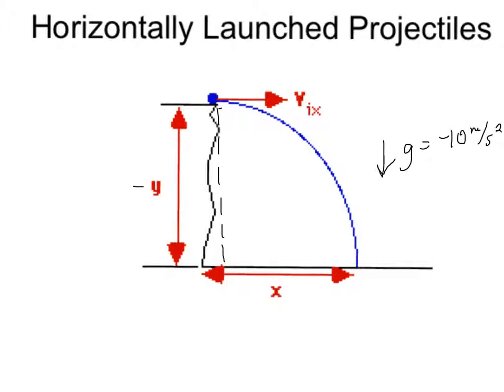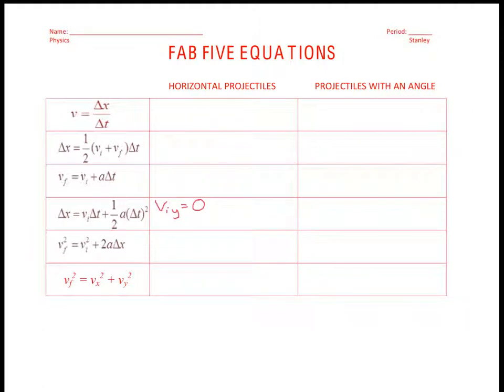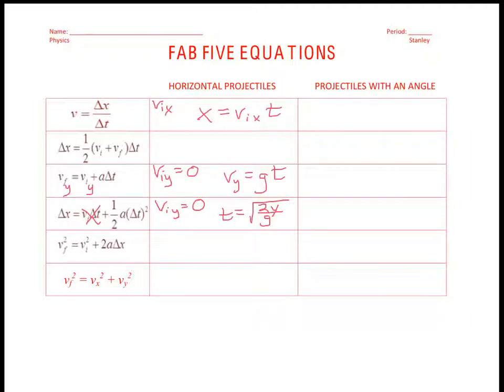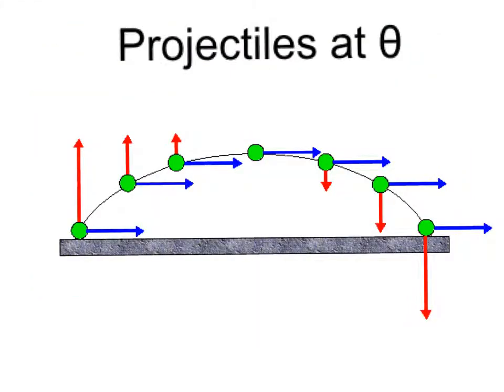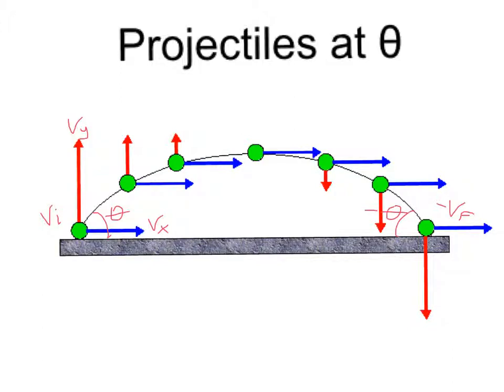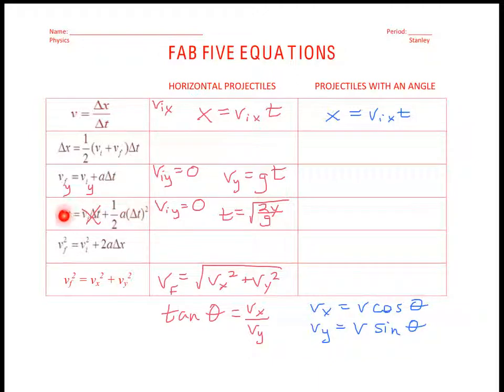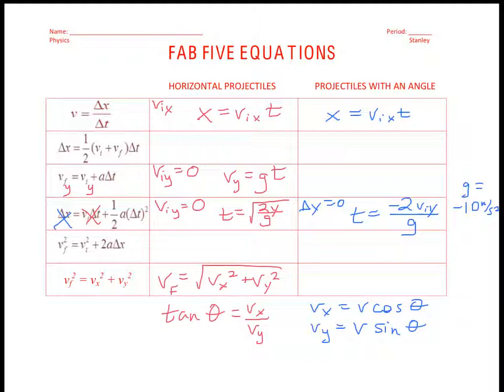projectiles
Deriving the Fab 5 Kinematics equations into something usable for calculating projectiles launched horizontally & at an angle.